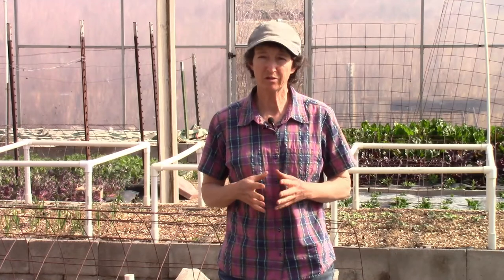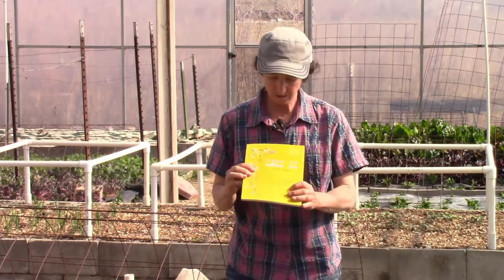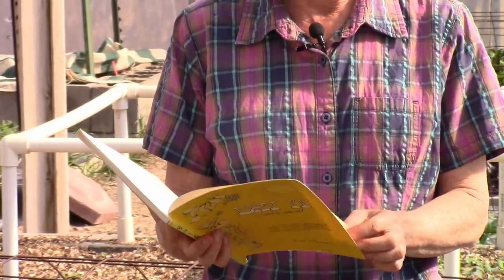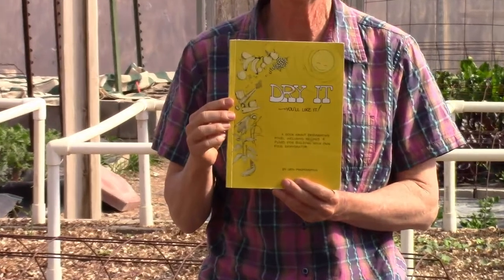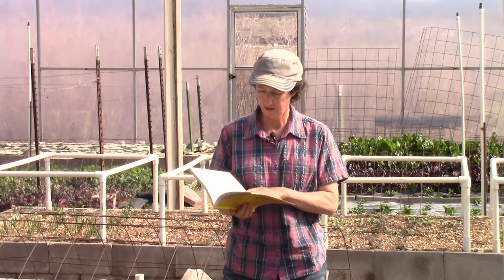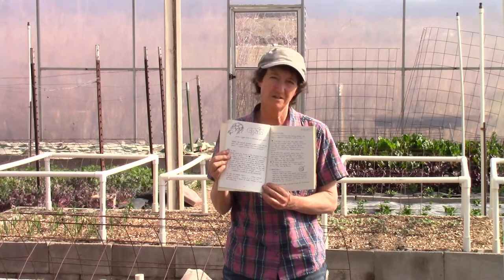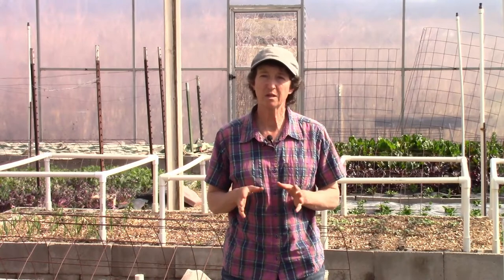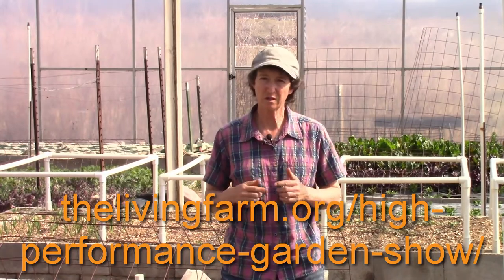Ask Gardener Lynn "What is the best storage method for potatoes/sweet potato/beets etc?"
Our question today comes from Jodie Nancarrow in Australia, sub tropic which would probably be a zone 10, no frost days.  Her question in  What is the best storage method for potatoes/sweet potato/beets etc?

Gen MacManiman's Dry it, You'll like it book

Enroll in the High Performance Garden Show to watch over 160 weekly episodes where Lynn Gillespie will demonstrate how she consistently creates over $2500 worth of organic food in only 128 sq ft, that is about the size of 3 king size beds, with only a 15 minute a day commitment! FREE, ONLINE, AVAILABLE ANYTIME!!